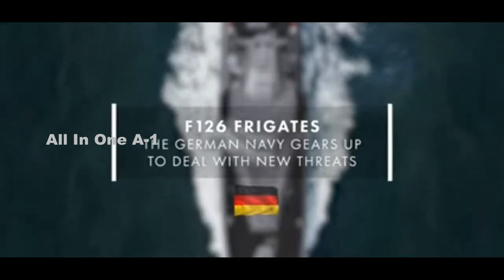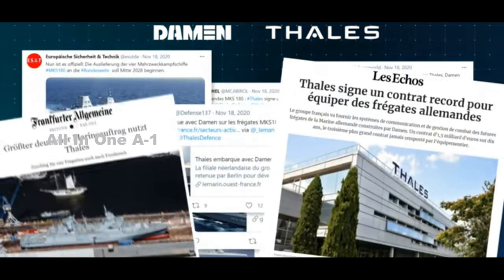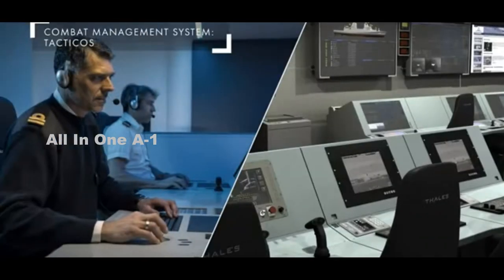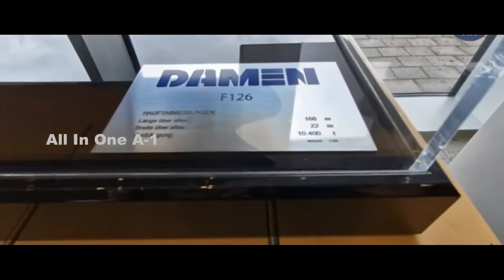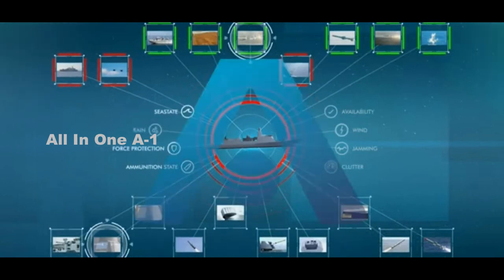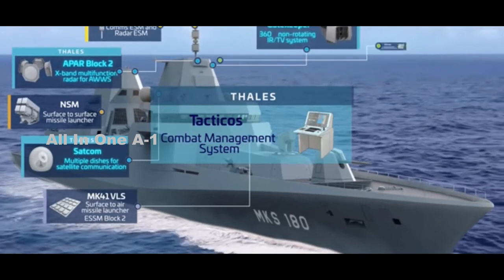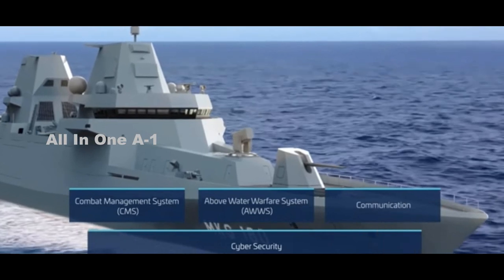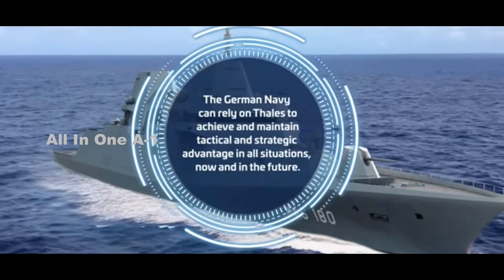German Navy’s New Surface Vessel F126 Frigate, Damen and Thales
As European armed forces lobby for budget increases to support warfare in the age of strategic competition, German company Rohde & Schwarz is hoping to cash in with a new electronic warfare (EW) solution it hopes will enhance the survivability of surface vessels.
Rohde & Schwarz, a Munich-based firm, has unveiled an integrated and top-deck maritime electronic warfare solution, which is under contract to be integrated on board the German Navy’s multi-purpose surface combatant vessel, the F126.
features integrated radar and communications electronic support measures (RCESM) designed for the German Navy’s fleet of four to six F126 vessels, which are expected to enter service in 2028.
Speaking to Breaking Defense ahead of the official Oct. 18 launch of the Naval ES Solution at Euronaval, Rohde & Schwarz officials suggested variants of the new solution could also feature on board the German Navy’s F124 air defense and F125 frigates, which are already in service. Variants will also be made available for international export.